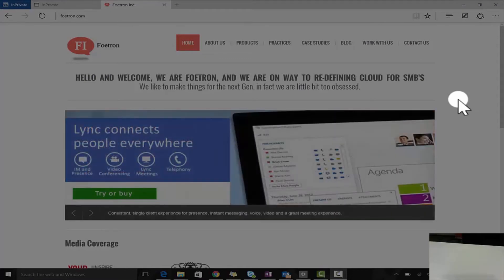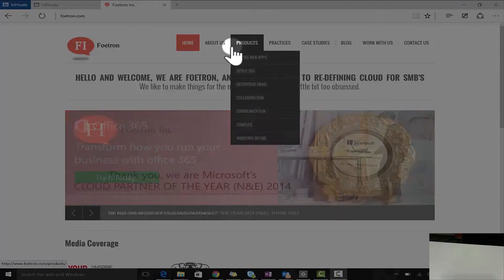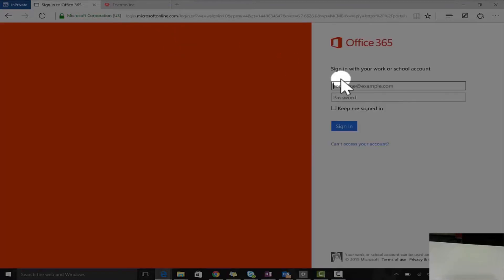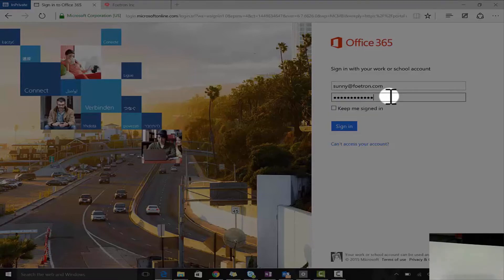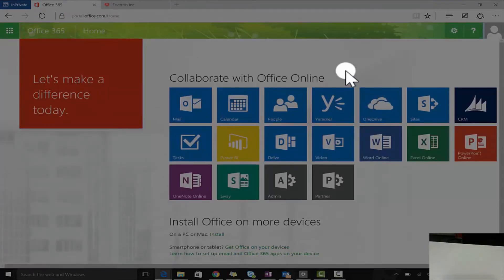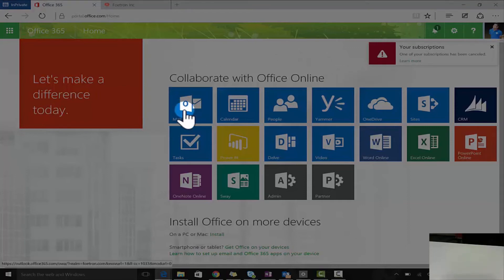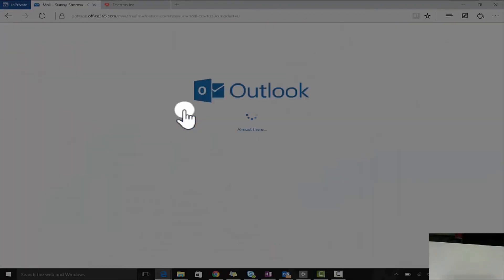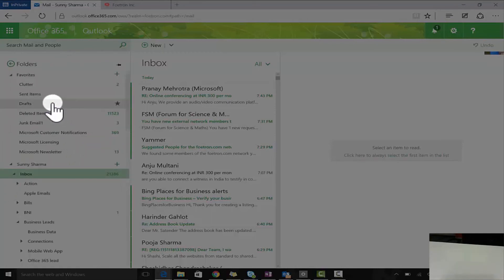How to open Outlook Web Access(OWA)?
This video is about Outlook Web Access (OWA) and how you can access it using portal.microsoftonline.com

OWA is a key offering of Microsoft Office365 Productivity Suite and can totally eliminate the use of Native Email Clients or Enhance the productivity of Professionals on the Go.